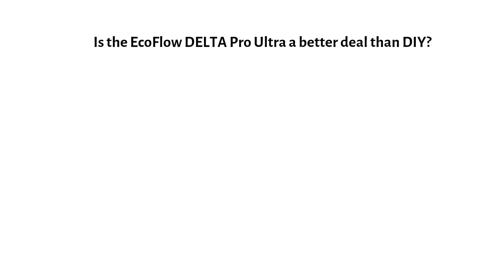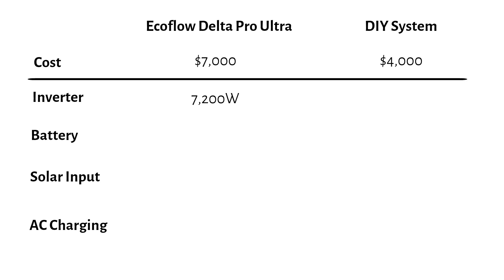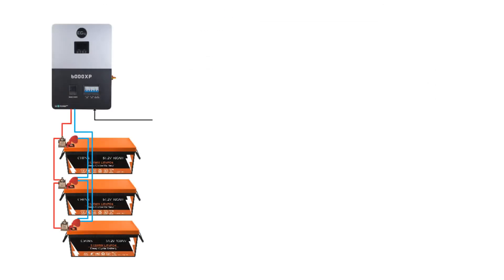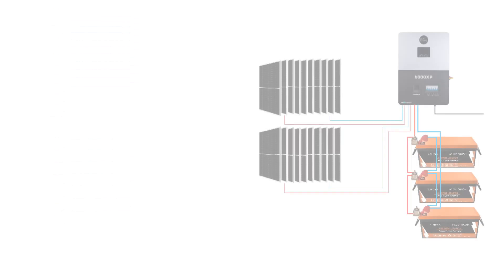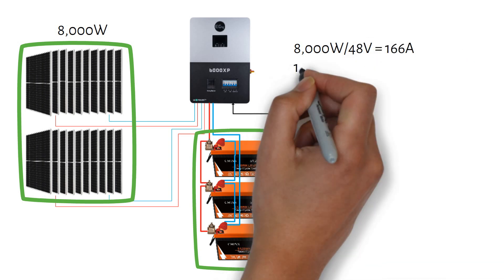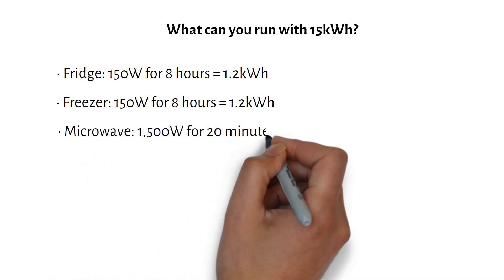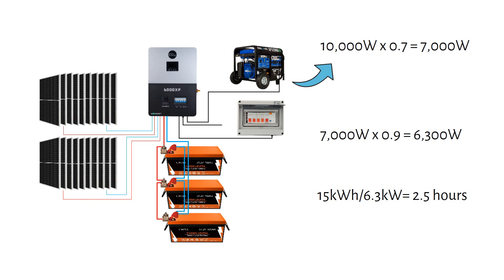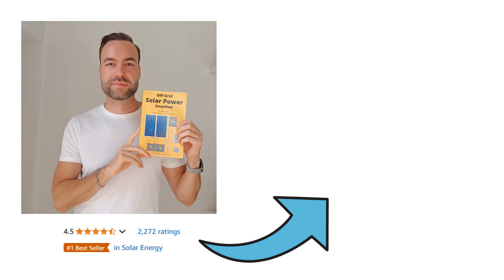Ecoflow Delta Pro Ultra Vs. DIY Off Grid Solar System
Ecoflow Delta Pro Ultra
Chins battery

We start by exploring the EcoFlow DELTA Pro Ultra, a compact and portable solar solution perfect for apartments or mobile setups. The base model comes with one inverter and one 6kWh battery, but for practical use, we’ll upgrade to two batteries for a total of 12kWh of storage. The EcoFlow offers 7,200W of split-phase inverter power, 5,600W of total solar input, and AC charging at 1,800W—all for a cost of $7,000.

Next, we compare it to a DIY system built with the EG4 6000XP inverter and three 5kWh batteries, totaling 15kWh of storage. This system costs only $4,000 and provides 6,000W of split-phase inverter power, up to 8,000W of solar input with dual MPPTs, and 9,000W of AC charging capability. While stationary, this DIY setup offers greater capacity, better solar input, and flexibility for future expansion at a significantly lower cost.

After comparing the features, we’ll build the DIY system step by step. We’ll start with the EG4 6000XP inverter, known for its built-in breakers and easy installation. Then, we connect three 5kWh 48V batteries in parallel, secured with MRBF fuses for safety. Don’t like these batteries? Server racks are a great alternative, though pricier at $1,200 each.

We’ll also cover solar panel configuration: With 415W panels, you can connect up to 10 panels per MPPT for a total of 8,300W in a 10S2P configuration. At an average cost of $3,500 (without racking), this solar setup can generate 28kWh per day in Houston, TX, during winter, enough to recharge your battery bank twice daily. Want to calculate compatibility with your existing panels?

Next, we calculate wiring and fuse sizes. The DIY system requires a 250A fuse and 1/0 AWG welding cable rated for 285A. We break this down step by step to ensure a safe and efficient system.

To test the system’s capabilities, we do a quick load analysis for emergencies, like during Hurricane Helene. Running essentials like a fridge, freezer, microwave, and lights would consume 4.26kWh daily, meaning your 15kWh battery could sustain you for about 3.5 days. If you add a generator to recharge the batteries, the EG4 6000XP can handle up to 9,000W AC input, but a 10,000W generator running at 70% capacity would recharge your battery in just 2.5 hours.

Finally, we discuss solar sizing for worst-case scenarios, like winter in Houston. To fully recharge a 15kWh battery in one day, you’d only need 4,300W of solar panels, making this DIY system both efficient and versatile.